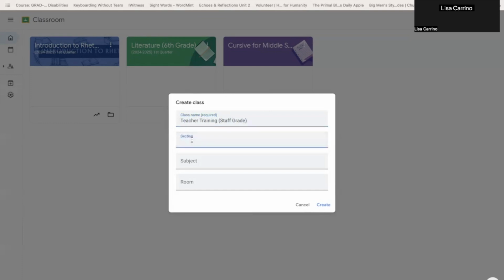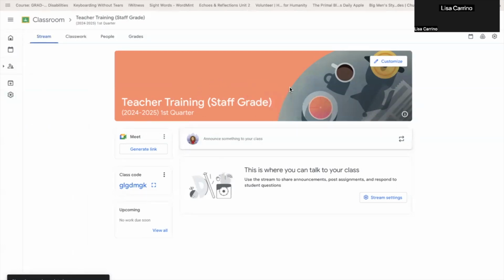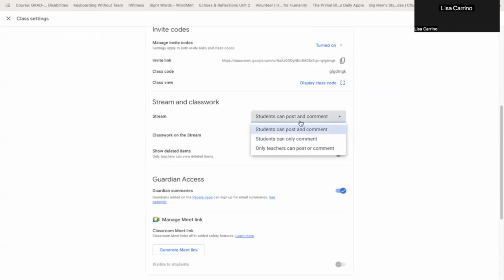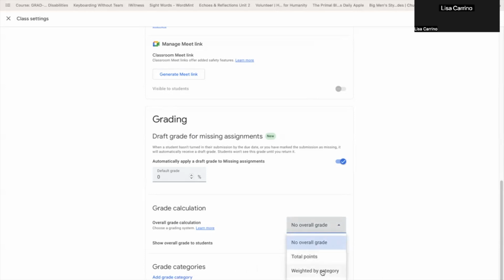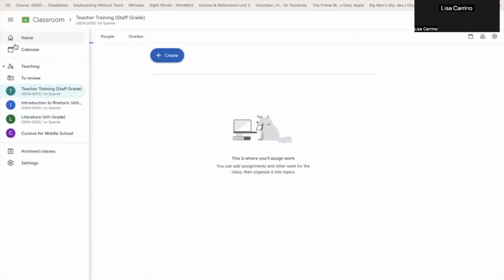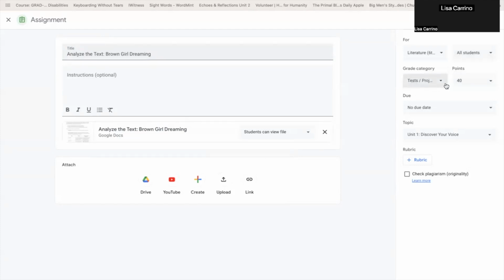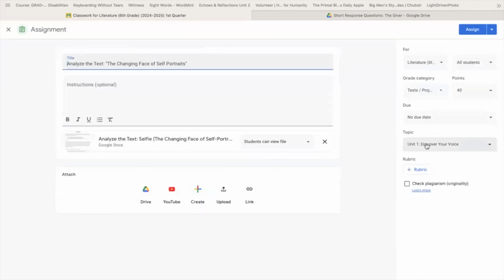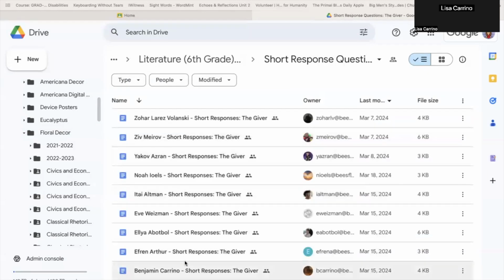How to Set Up Google Classroom